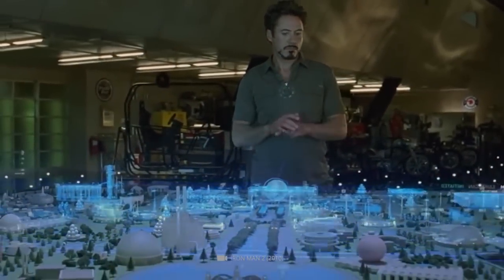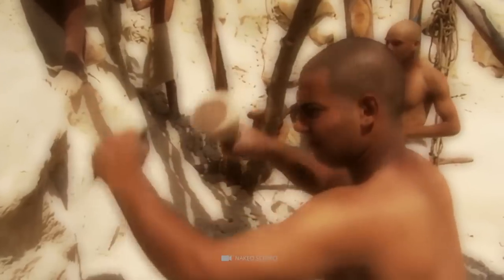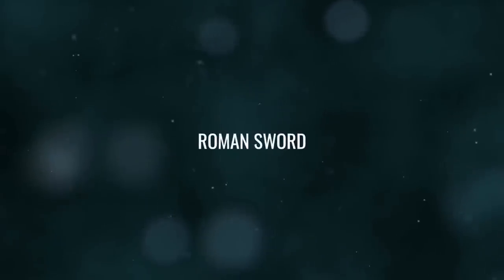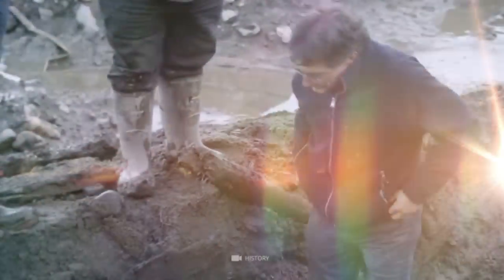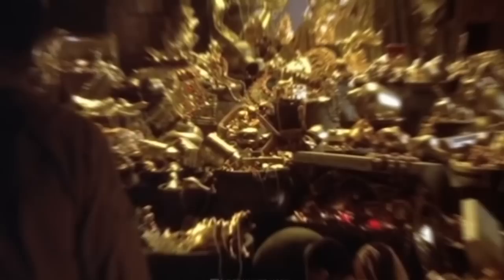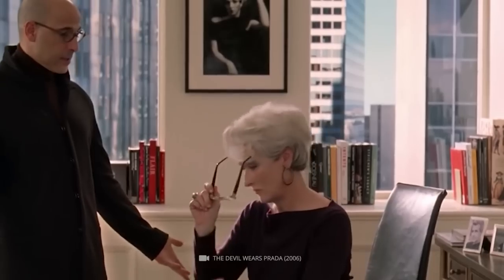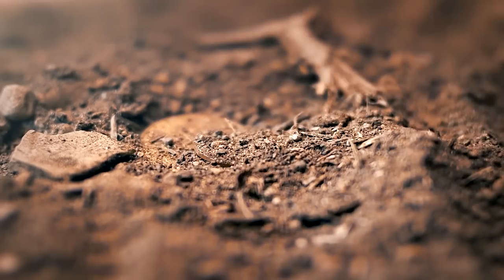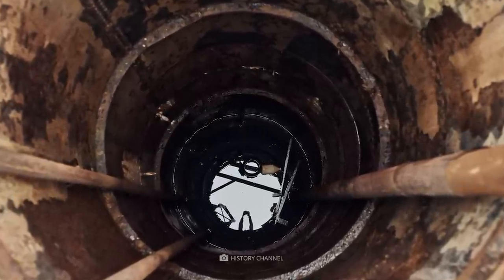It’s Confirmed! Scientists Reveal the Oak Island Mystery!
We are dedicated to exploring the mysteries and legends of Oak Island, a small island off the coast of Nova Scotia, Canada. For centuries, people have searched for the treasure that is said to be buried on the island, and many strange and exciting discoveries have been made along the way.